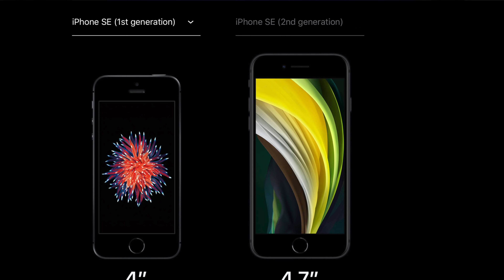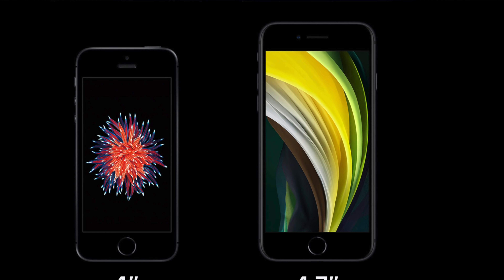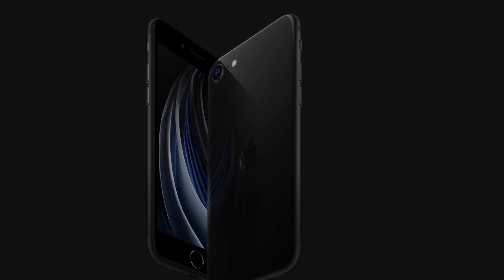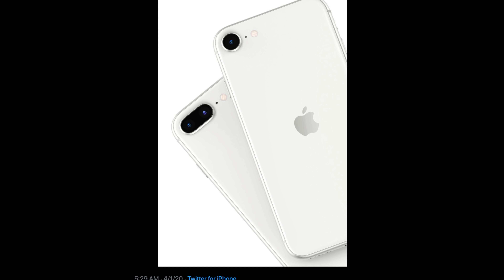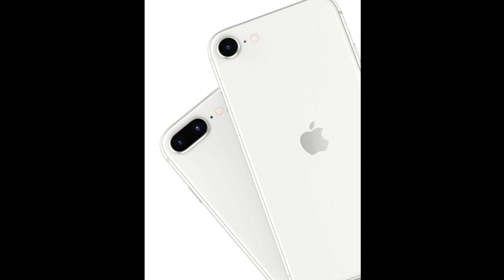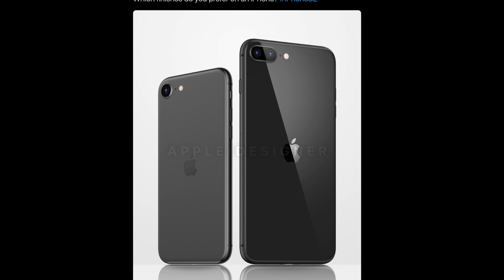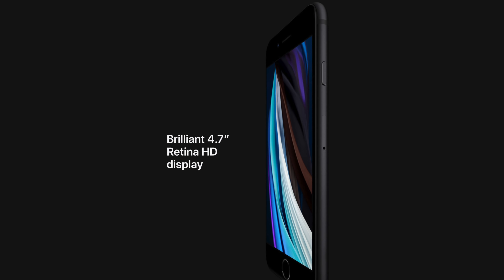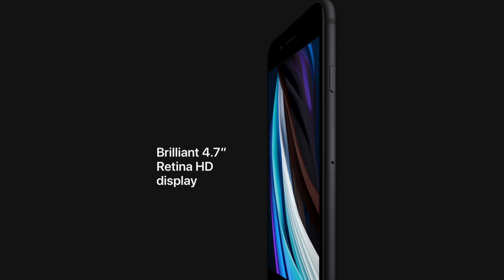Where is the iPhone SE+ ?